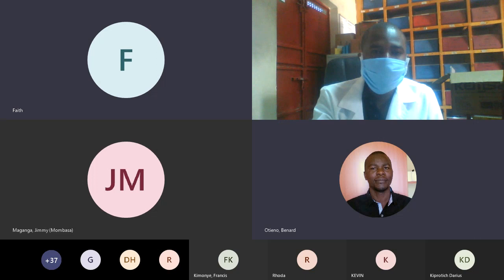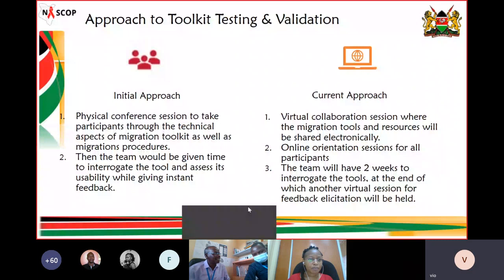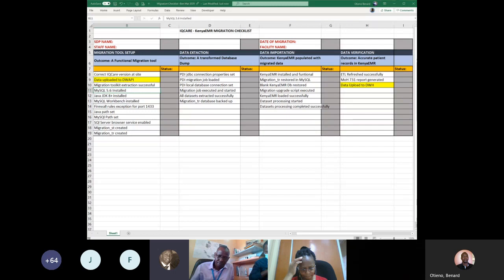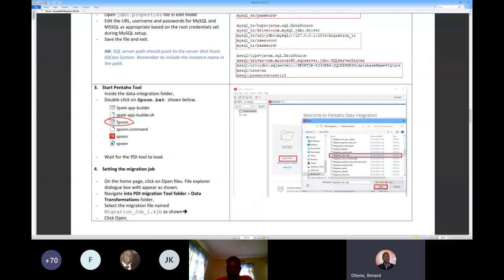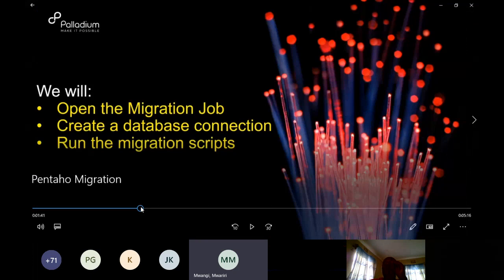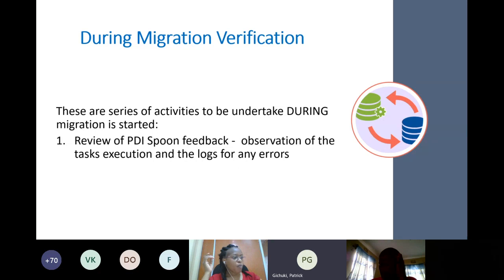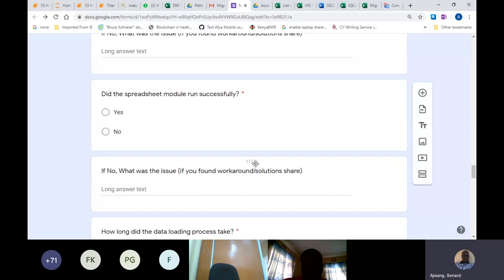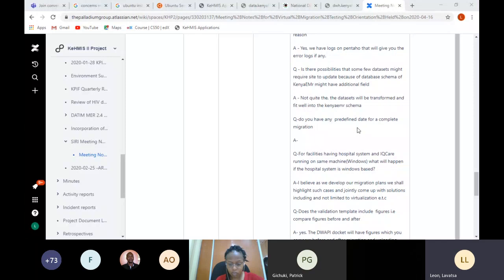Virtual Migration Testing orientation call with SDIPs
A recording of the IQCare to KenyaEMR migration Webinar held on 17th April2020 with stakeholders.